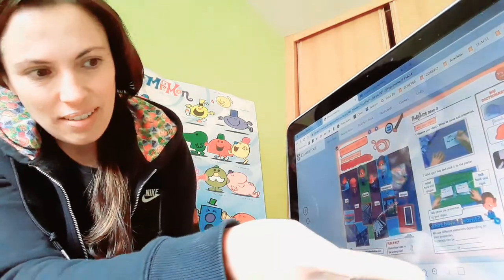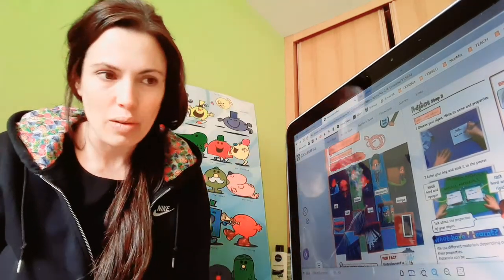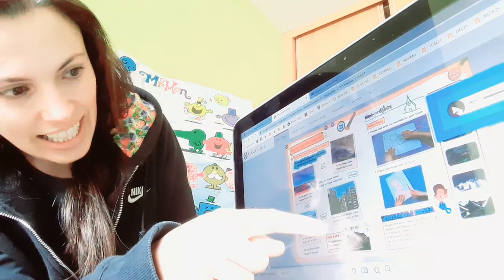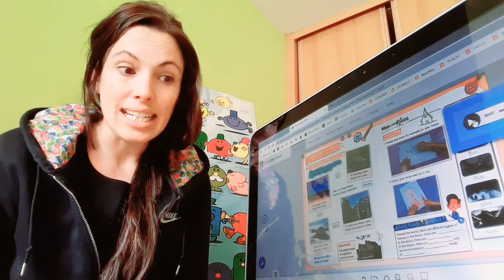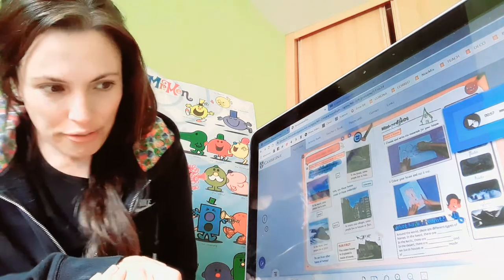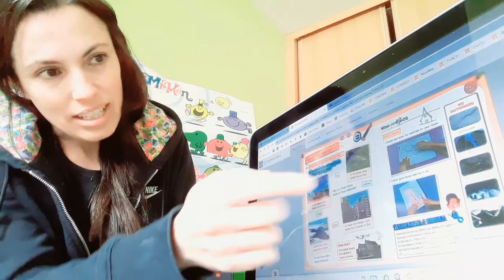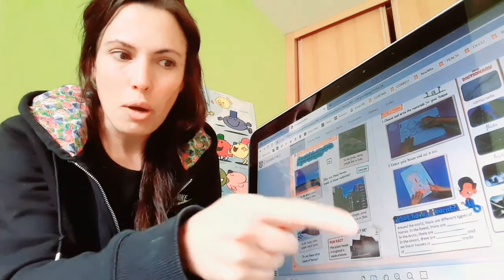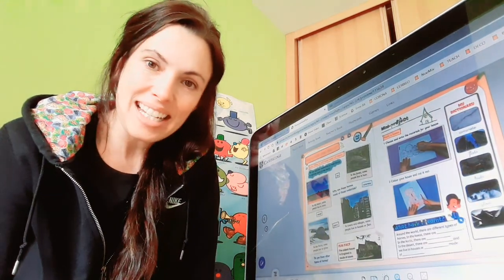VIDEO 4 🧱 Natural Science 2 🧱 Unit 5 (60 & 61)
Natural Science 2
Cambridge
UNIT 5 🧱 Building Blocks